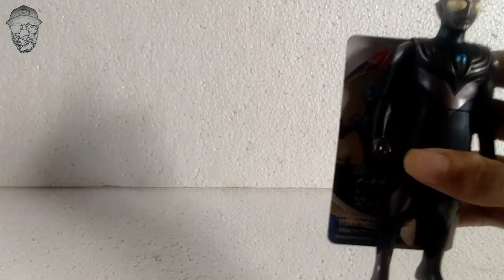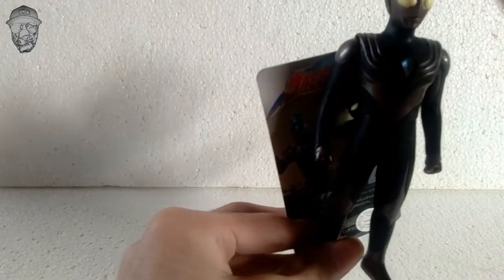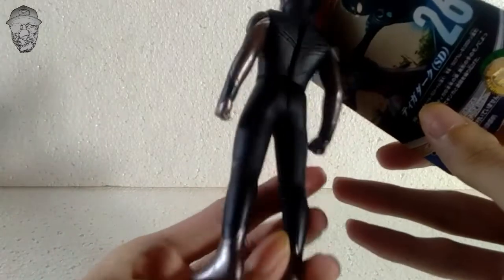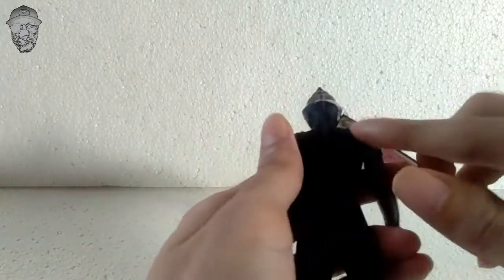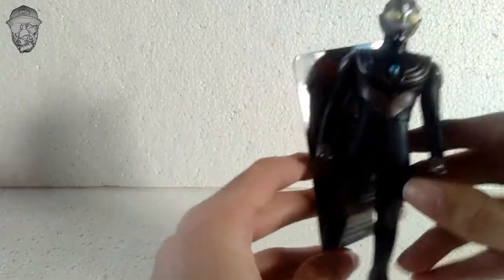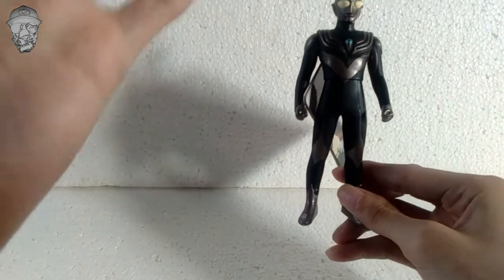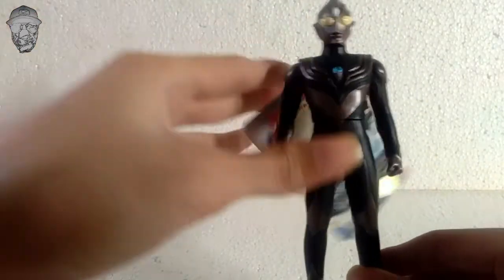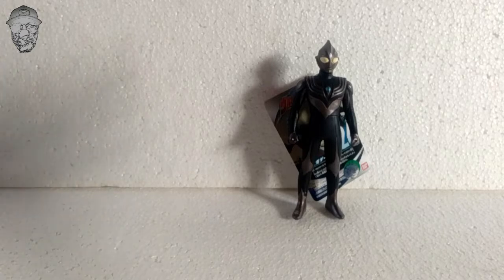Review Figure Bandai Ultraman Dark Tiga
Assalamualaikum Sobat Kolpri
Semoga Kalian Panjang Umur dan Sehat Selalu ya Sobat Kolpri.

Divideo kali ini Kami akan Mereview Figure Ultraman Dark Tiga Original Bandai Nih Sobat Kolpri.

Kira-kira seperti apa ya Detail Figurenya?
Tonton Videonya sampai habis ya Sobat Kolpri.!

Terimakasih Sudah Menyaksikan.
Bye..